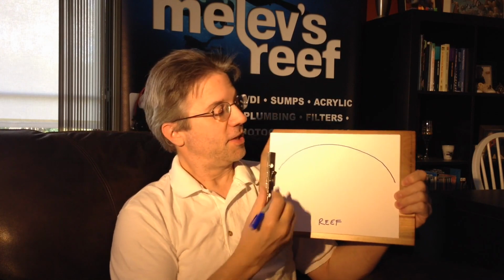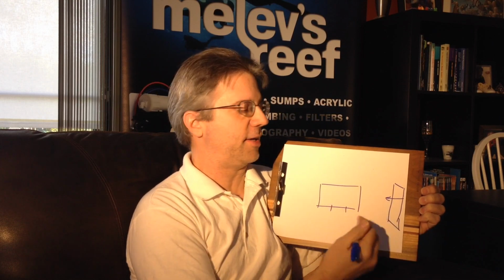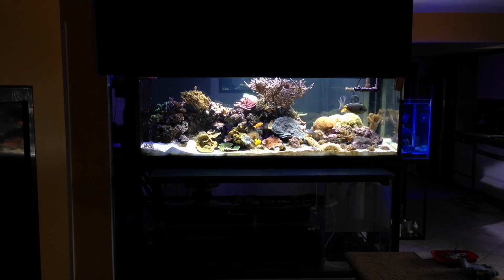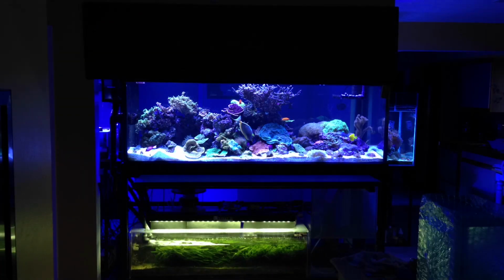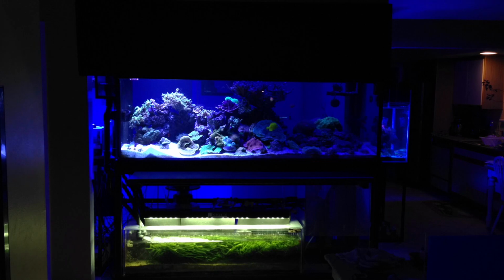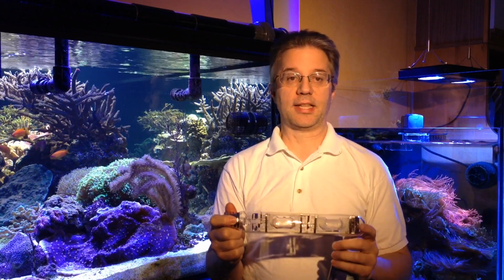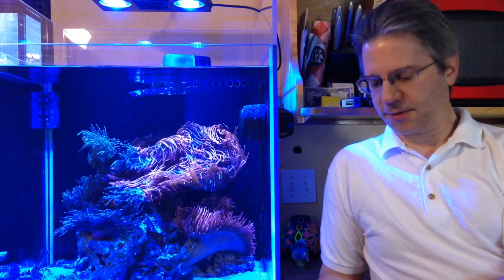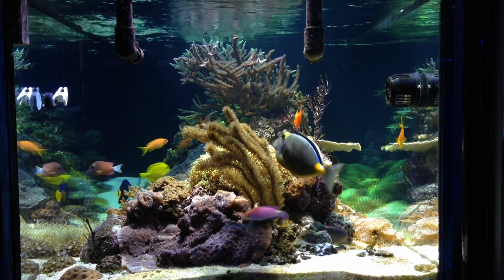How long should your lights run daily?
Is too long going to be detrimental? What's the deal about intensity and percentages? Learn what has worked successfully for me for years, including what "high noon" is and why I like staggered lighting.